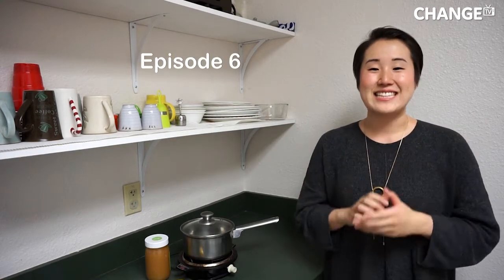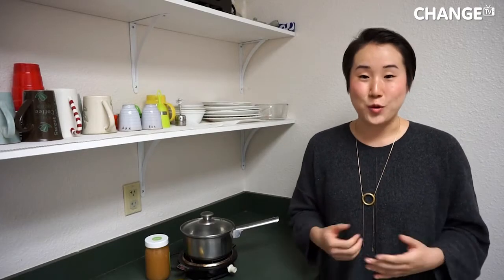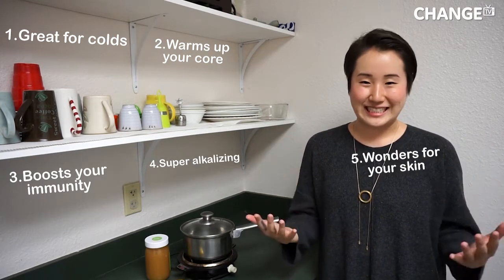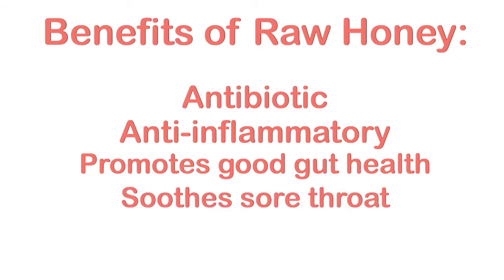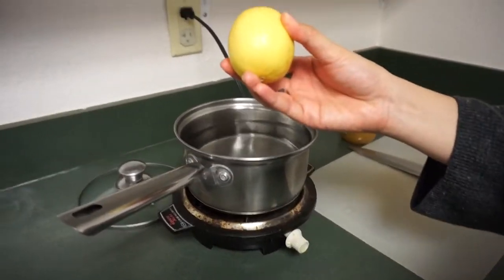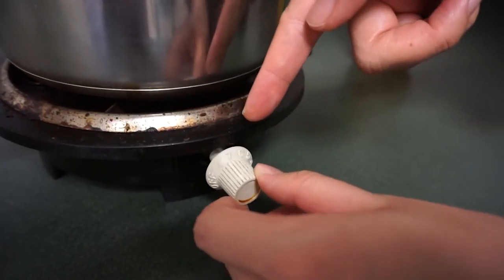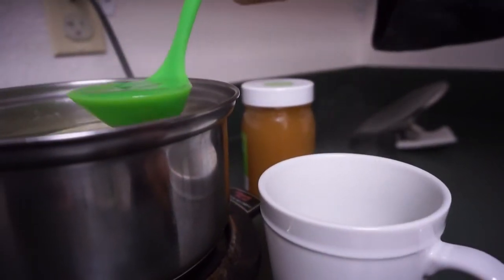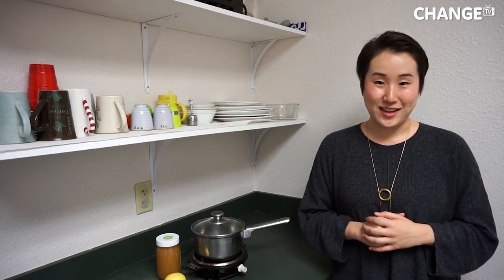Raw Honey Lemon Tea Recipe: Best Gut Health Tea You'll EVER Drink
Episode 6: Raw Honey Lemon Tea Recipe: Best Gut Health Tea You'll EVER Drink

EPISODE SYNOPSIS
This episode features a recipe for Linda's ultra secret cold-busting, gut health tea: raw honey lemon tea. It's seriously the best for promoting natural detox and good gut bacteria and for kicking cold weather in the butt by boosting your immune system and flooding your body with essential vitamin c's and anti-inflammatory agents. Tastes AWESOME and so easy to make! It's guaranteed to be one of the best teas you'll ever drink.

ABOUT CHANGE TV
Change TV is a new online tv show that talks about topics related to the body, mind, and spirit in an easy, simple-to-understand way. New age topics can be hard to grasp, but they don't have to be. Learn about them through Change TV.

I'm Linda Yoonjin—a yoga teacher, energy healer, and meditation guide on a journey to help people find what's truly real.

CREDITS
Filmed & Edited by Austin Adams